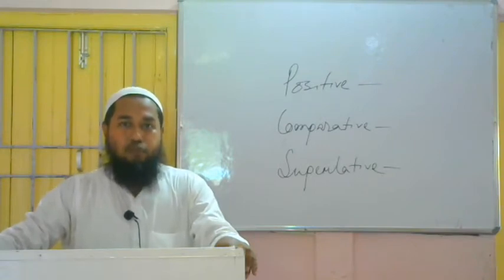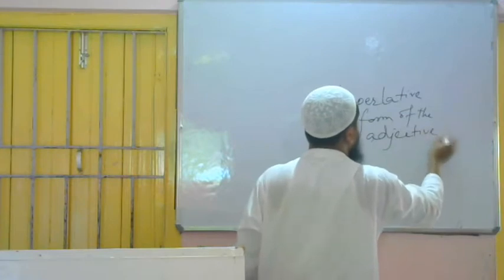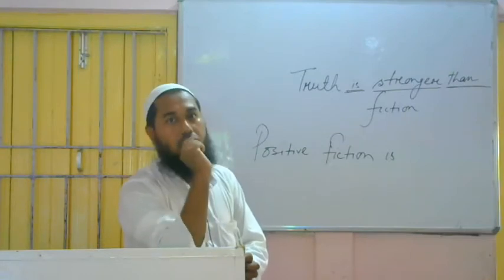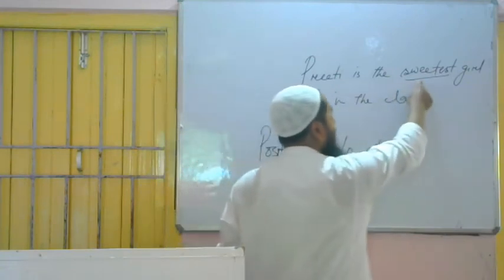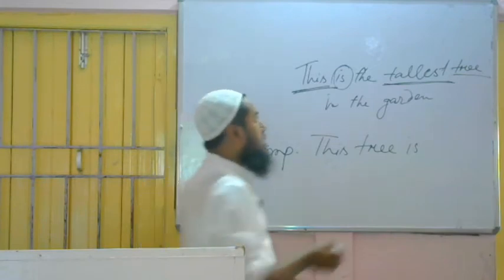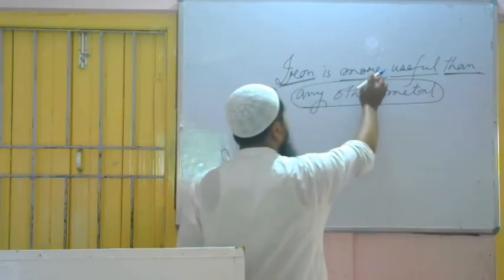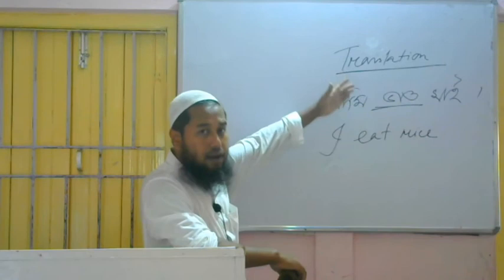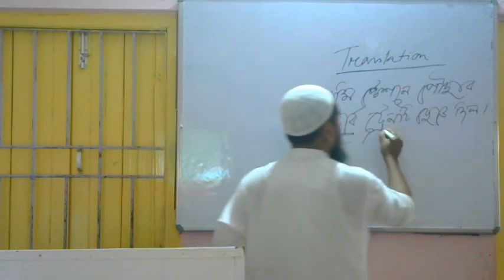English - II, Chapter - Degrees of Comparison & Translation of Class IX